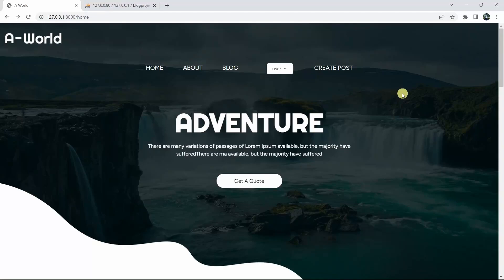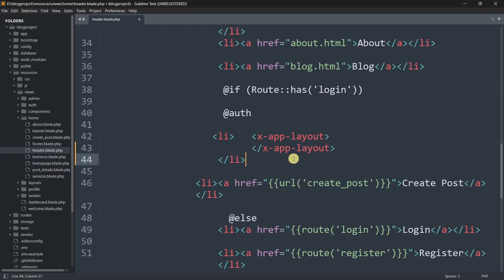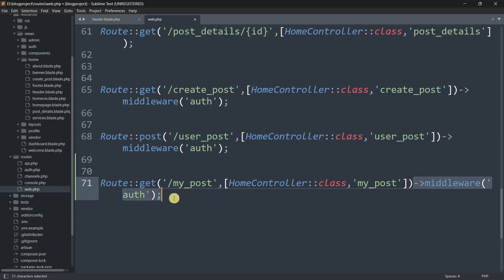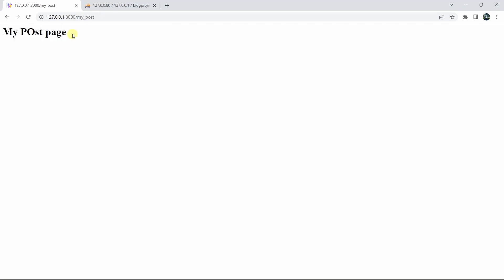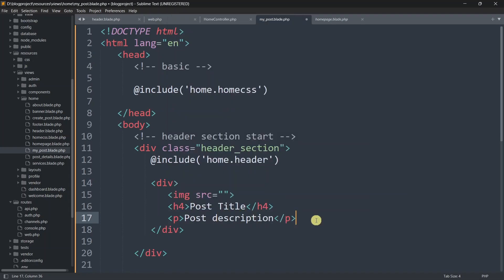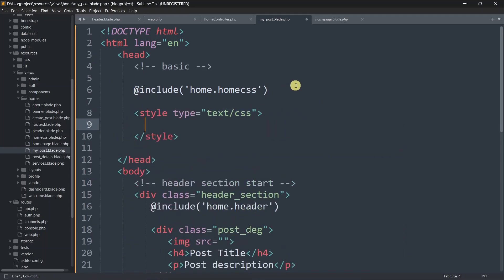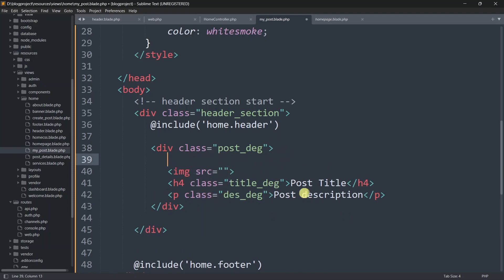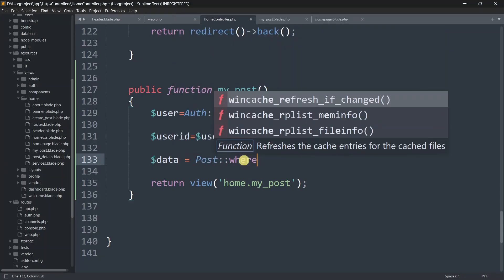Display Specific Post for User | Laravel Blog Project Tutorial for Beginners to Advance